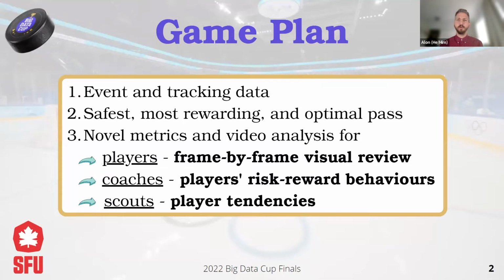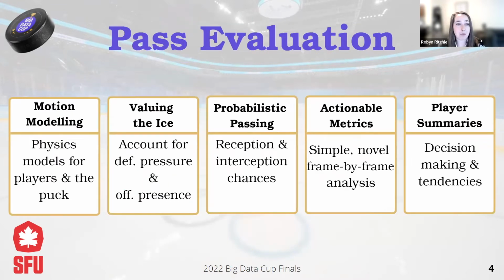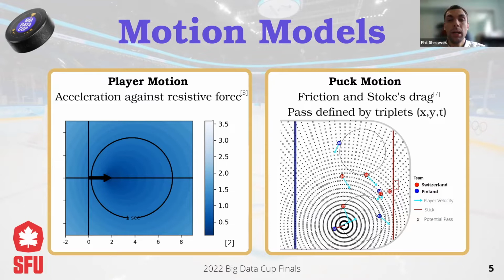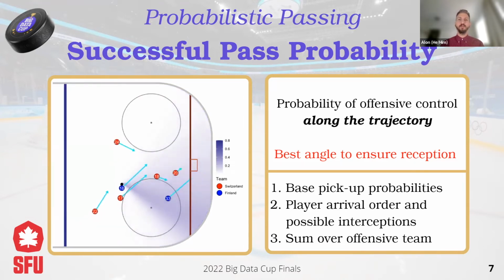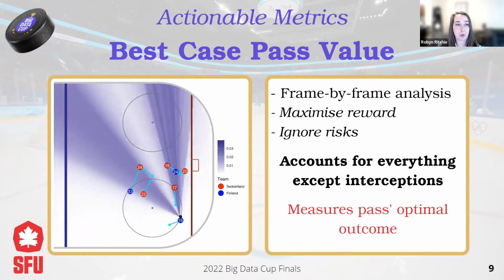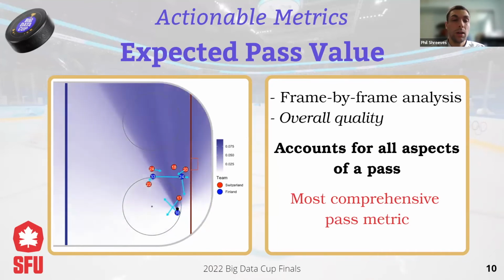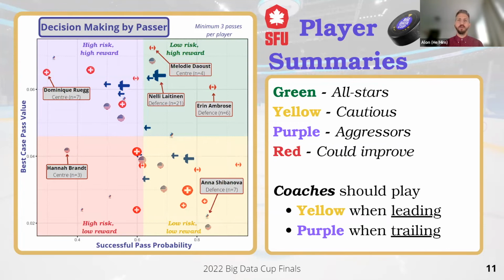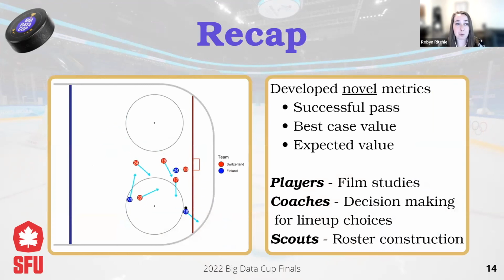2022 Big Data Cup Winning Submission - Pass Evaluation in Women's Olympic Hockey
Winning video entry into the 2022 Big Data Cup held on July 15th, 2022. Using women's hockey player tracking and event data, we developed various metrics for evaluating passing in power plays. With this, we can determine who the best female passers were in the 2022 Winter Olympics.

Our methods use player and puck motion models, scoring probability, and rink control to develop looks to define the safest passes to keep possession, the best pass for a good scoring opportunity and the expected pass while considering all factors, such as interceptions.

The authors are Alon Harell, Phil Shreeves and myself.